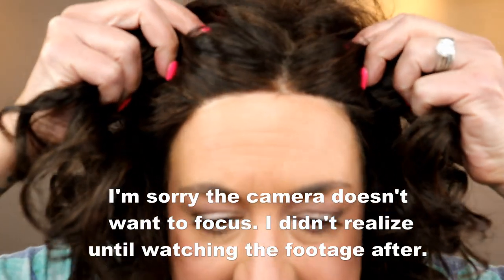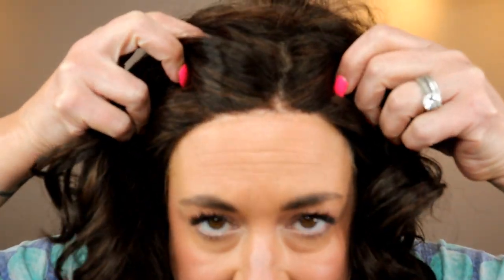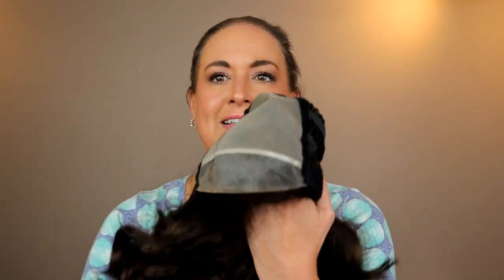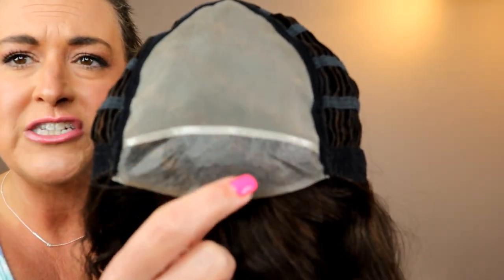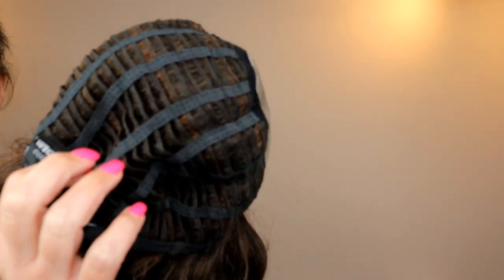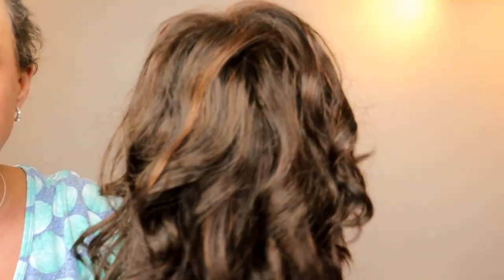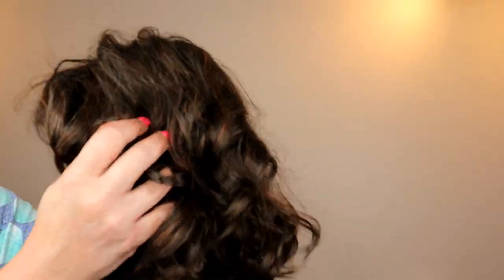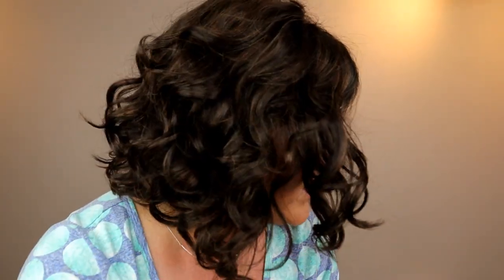WigPro Miley in Ginger Brown | Curly mid-length WIG REVIEW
WigsUSA/WigPro sent me Miley to share with all of you.

I know she was hard to see because she is so dark. I'm working on some ideas for dealing with this in the future.

My favorite mister bottle
Simply Stylin Spray

TIMESTAMPS:
0:00 - Intro
1:20 - 360 look
2:02 - My struggles with this one
3:38 - Cap Construction
4:51 - Inside the cap
5:34 - Density, Volume, Permatease
6:26 - Fibers
7:07 - Fit and cap size
8:13 - Color Inside
10:34 - Color Outside
11:14 - Pictures